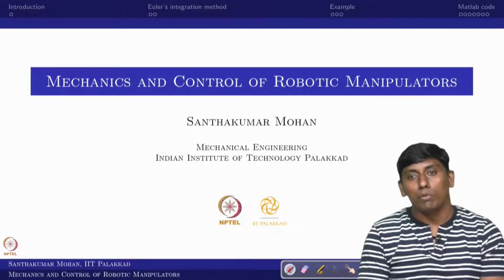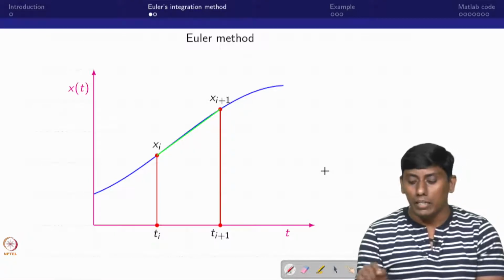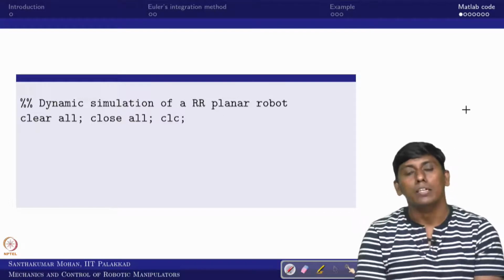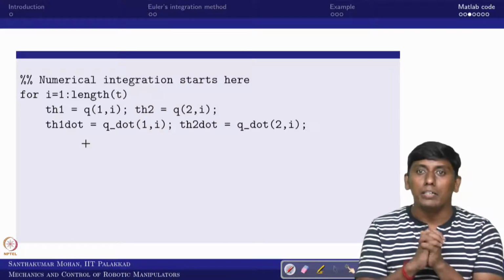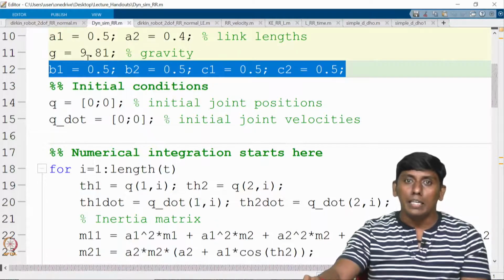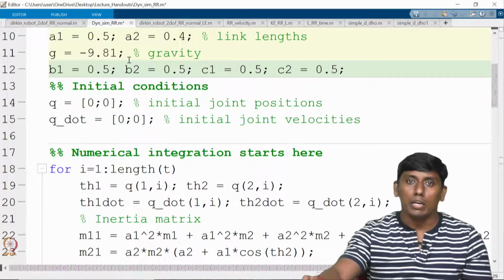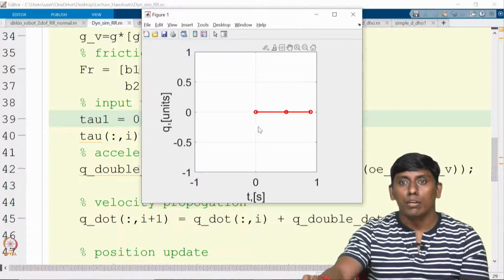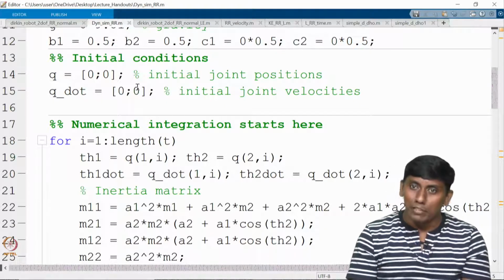Lecture 28 - Dynamic simulation of serial manipulators using Matlab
Dynamic simulation of serial manipulators using Matlab
Prof. Santhakumar Mohan
Associate Professor
Mechanical Engineering
IIT Palakkad

Dynamic simulation, Euler integration method, serial manipulator.